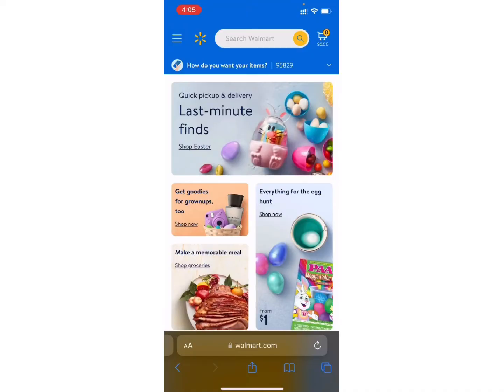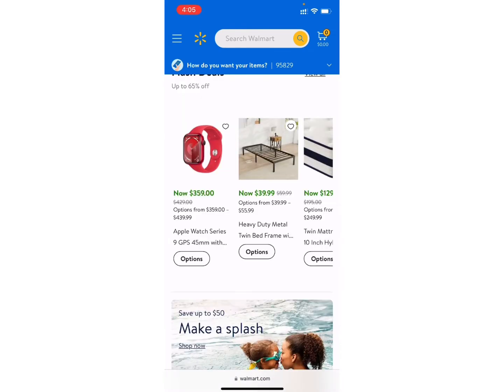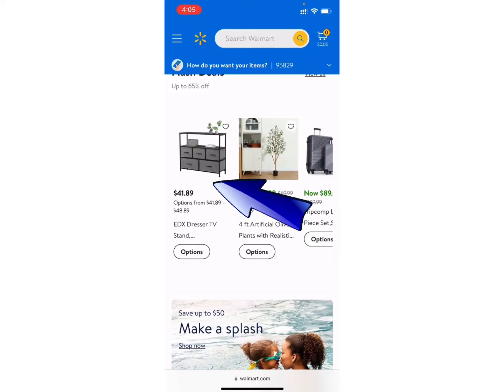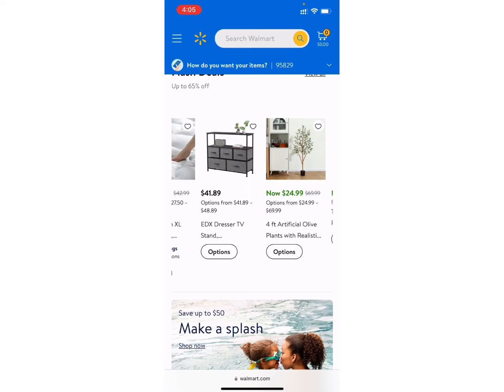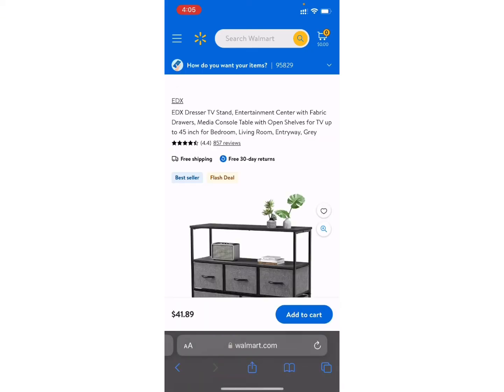How to Buy Something on Walmart (2024) | Walmart Tutorial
Discover the convenience of shopping on Walmart's online platform with this comprehensive tutorial. Whether you're in search of everyday essentials or specialty items, we'll show you how to browse, select, and purchase products from Walmart's extensive inventory. From adding items to your cart to completing your order and choosing delivery options, this guide covers it all. Tune in to streamline your shopping experience with Walmart!